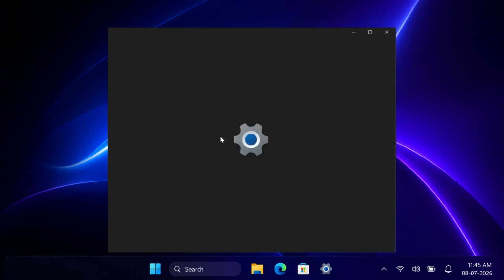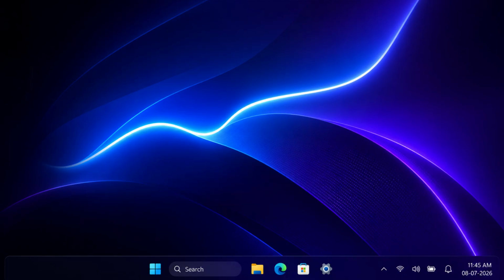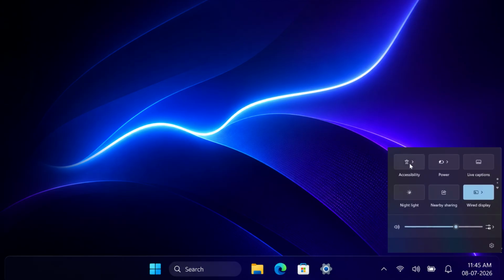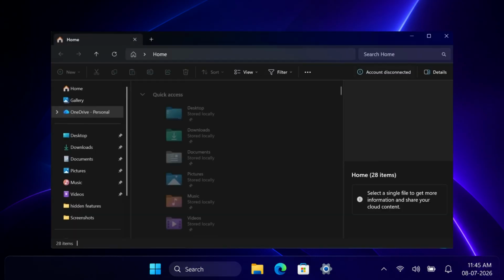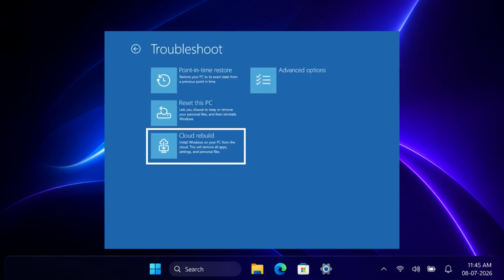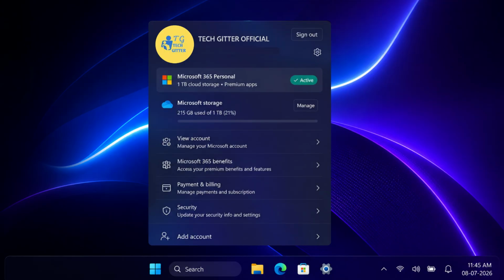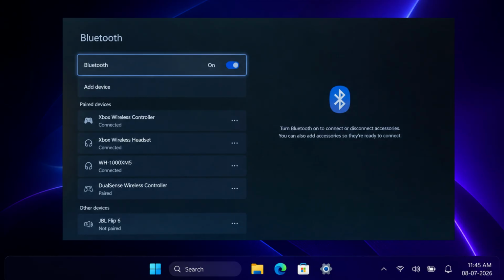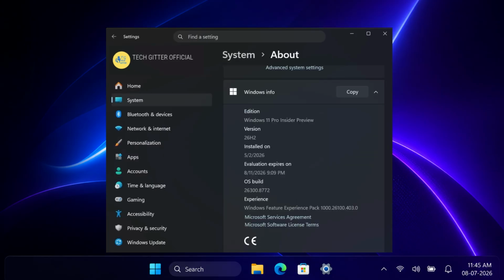Windows 11 26H2 Build 26300.8772 – New Taskbar Animations, Cloud Rebuild & More! (Experimental)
Microsoft has released Windows 11 26H2 Build 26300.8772 to the Experimental Channel, bringing several exciting improvements and hidden features that could shape the future of Windows 11.

In this video, we take a detailed look at everything new in this experimental build, including smoother taskbar thumbnail animations, updates to the Cloud Rebuild recovery experience, improvements to Windows Search, new interface refinements, bug fixes, and other under-the-hood enhancements.

If you're a Windows Insider or simply enjoy keeping up with the latest Windows 11 features before they become widely available, this video covers everything you need to know.

In this video:
• Windows 11 26H2 Build 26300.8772 overview
• New Taskbar thumbnail animations
• Cloud Rebuild recovery improvements
• Windows Search enhancements
• UI changes and hidden features
• Performance and stability improvements
• Bug fixes and known issues
• What these changes could mean for future Windows 11 updates

Note: This is an Experimental Channel build. Features shown in this video are under testing and may change, be removed, or appear differently in future Insider or public releases.